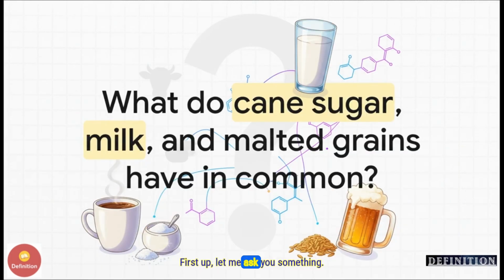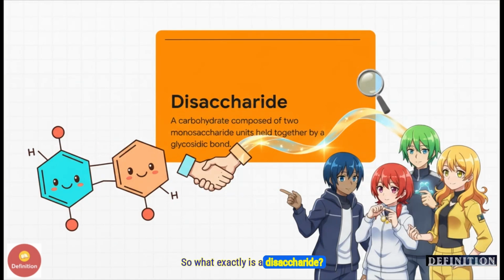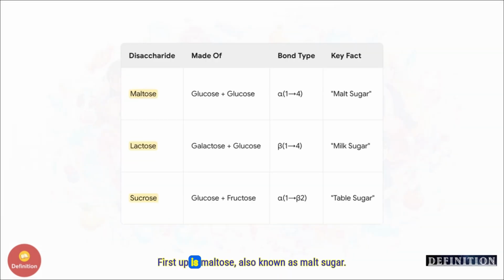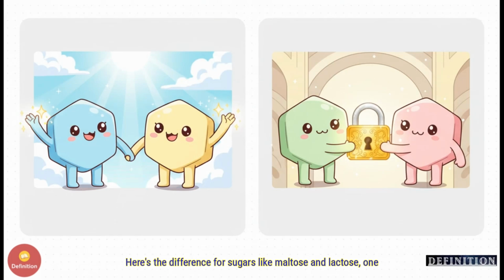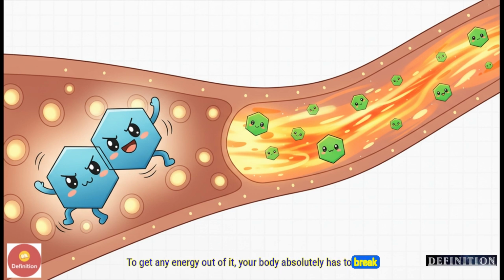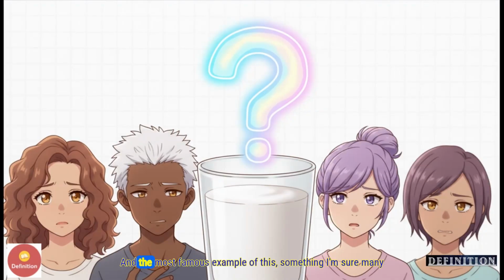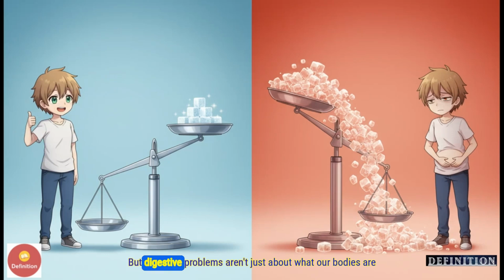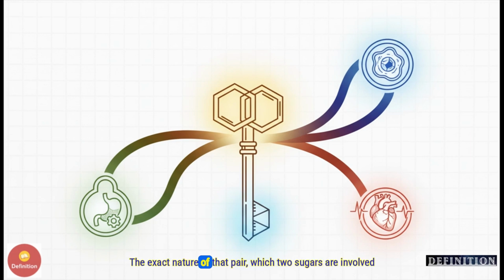What Are Disaccharides? 🔗 | Structure, Types, Bonds & Reducing Properties Explained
Welcome to this Biochemistry Lecture on Disaccharides, an essential topic from Carbohydrate Chemistry.
This session explains what disaccharides are, how they are formed, the types of glycosidic bonds, reducing vs. non-reducing sugars, and their biological importance, using high-yield, exam-friendly explanations.

Aligned with Satyanarayana, Harper, Lehninger, Lippincott & Voet.

Perfect for MBBS, BDS, Nursing, Pharmacy, and NEET-PG students.

📘 In This Lecture, You Will Learn:
1️⃣ What Are Disaccharides?
Disaccharides are carbohydrates made of two monosaccharide units linked by a glycosidic bond.

General formula: C₁₂H₂₂O₁₁

They are formed by condensation reactions, releasing one molecule of water.

2️⃣ How Are Disaccharides Formed?
Two monosaccharides join through their anomeric carbon (or hydroxyl group) to form:

O-glycosidic bond (most common)

Bond can be α or β, depending on the orientation of the OH group

Bond orientation determines digestibility & enzyme specificity

3️⃣ Major Disaccharides (MUST KNOW for MBBS)
A. Maltose ("Malt Sugar")
Composition: Glucose + Glucose
Bond: α(1→4) glycosidic bond
Reducing? YES (free anomeric carbon present)

Sources: Starch digestion (by amylase)

B. Lactose ("Milk Sugar")
Composition: Glucose + Galactose
Bond: β(1→4) glycosidic bond
Reducing? YES

Clinical note:
Lactase deficiency → Lactose intolerance

C. Sucrose ("Table Sugar")
Composition: Glucose + Fructose
Bond: α(1→2)β glycosidic bond
Reducing? NO
(Both anomeric carbons are involved—no free aldehyde or keto group)

Importance:
Most widely used sweetener; no mutarotation.

4️⃣ Reducing vs Non-Reducing Disaccharides
Reducing Disaccharides:
Contain a free anomeric carbon → act as reducing agents
Examples:

Maltose

Lactose

Non-Reducing Disaccharides:
No free anomeric carbon
Example:

Sucrose (both anomeric carbons locked)

Used in Benedict’s, Fehling’s, and Tollen’s tests.

5️⃣ Enzymes That Hydrolyse Disaccharides
Maltase → breaks maltose

Lactase → breaks lactose

Sucrase → breaks sucrose

Location: Brush border of the small intestine

6️⃣ Biological Importance of Disaccharides
Transport and storage of monosaccharides

Major dietary carbohydrates

Essential for energy metabolism

Serve as building blocks for polysaccharides

Provide diagnostic value in GI disorders

Harper’s Illustrated Biochemistry

Lippincott’s Illustrated Reviews: Biochemistry

Voet & Voet – Biochemistry

Devlin – Textbook of Biochemistry

what are disaccharides,
maltose lactose sucrose explained,
reducing vs nonreducing sugars,
glycosidic bonds biochemistry,
satyanarayana disaccharides,
biochemistry for mbbs,
carbohydrate chemistry,
lactase deficiency,
sucrose structure,
maltose digestion,
clinical biochemistry mbbs,
disaccharides lecture,
brush border enzymes